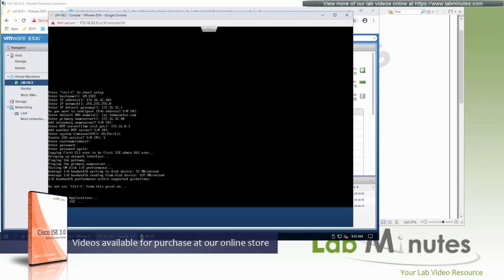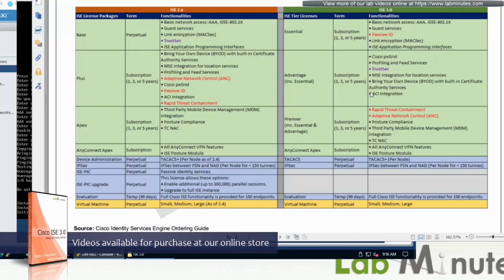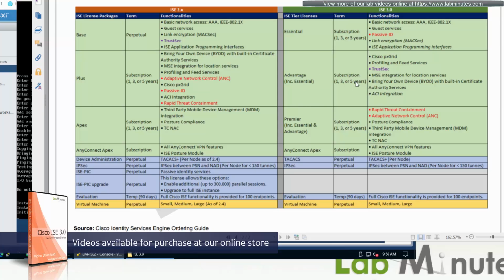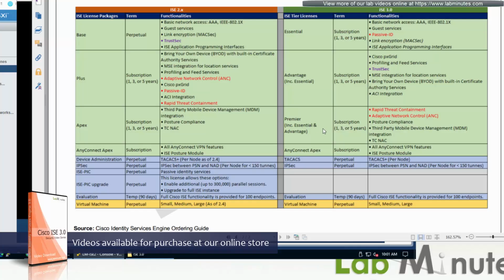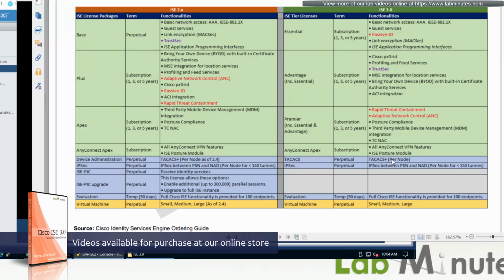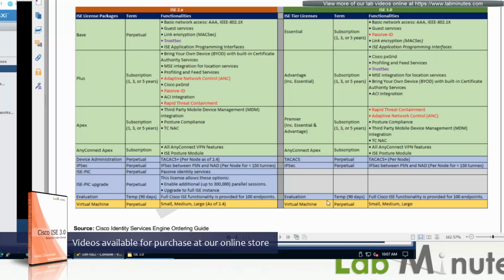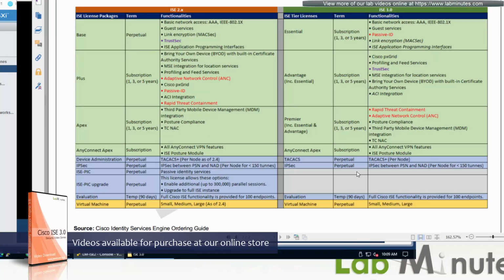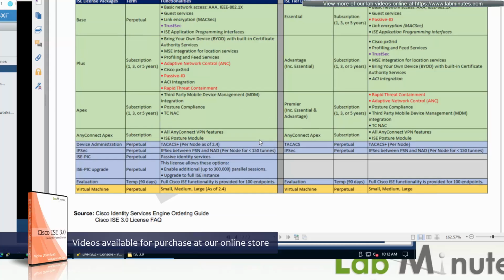3 VMware Installation and Licensing Part 2